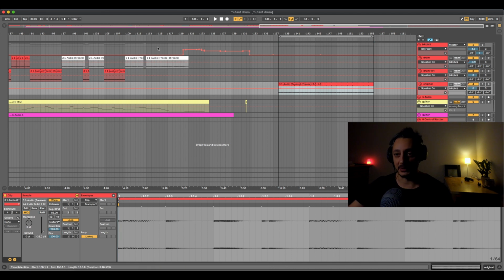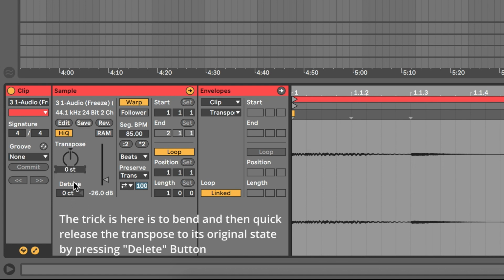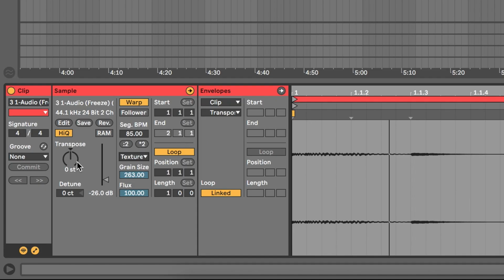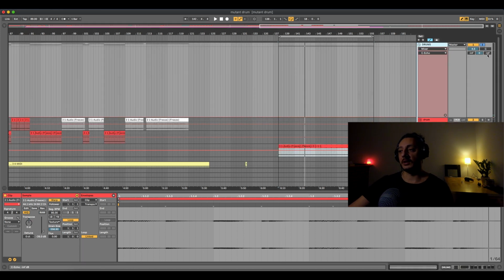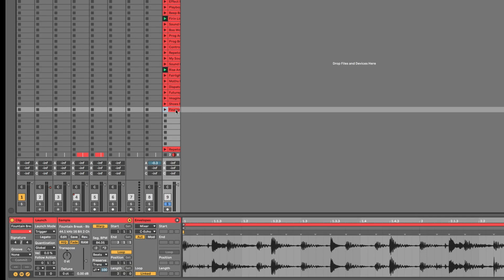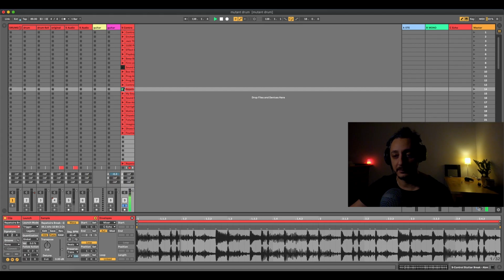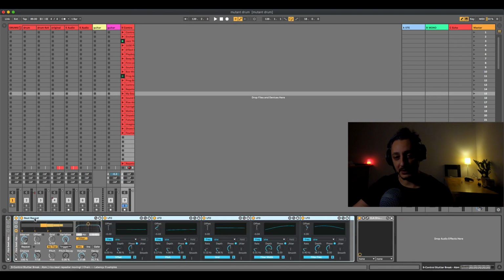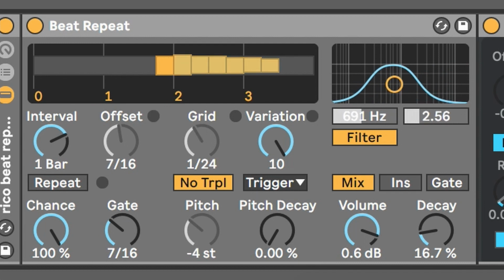Mutate Drum Loops in Ableton: Transpose, Warp & Beat Repeat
Ableton Live drum loop mutation: combine Transpose, Warp Mode, Launch Clip Mode and Beat Repeater with LFOs to turn a standard drum loop into something far more alive and unpredictable.

0:00 Intro
0:20 Song demonstration
2:13 What is Mutant Drum
2:47 Transpose knob
3:53 Warp Mode
5:34 Technique 2: Drum Alteration
6:20 Launch Clip Mode
8:54 Beat Repeater with 5 LFO
10:26 Mutant Drum & Drum Alteration together